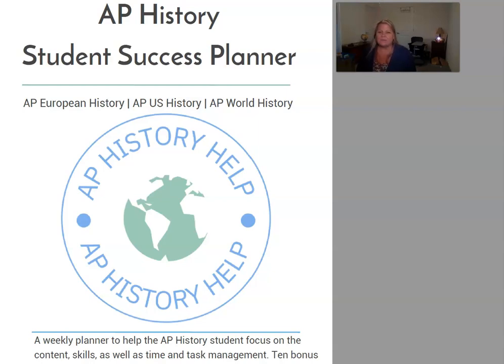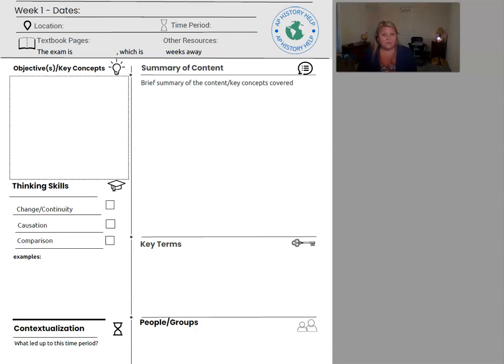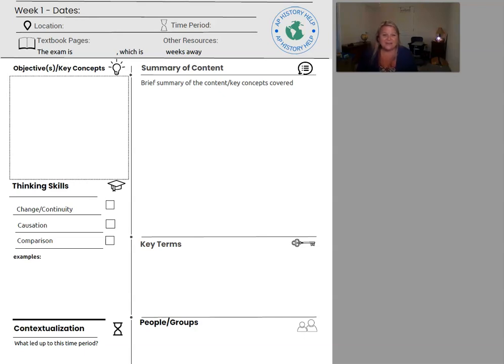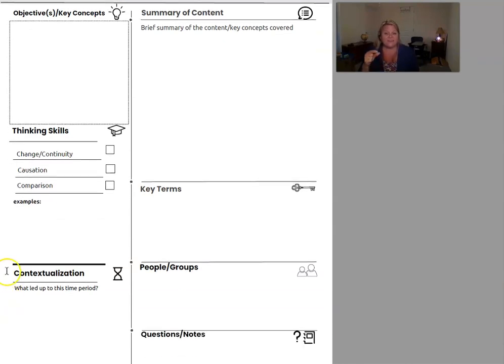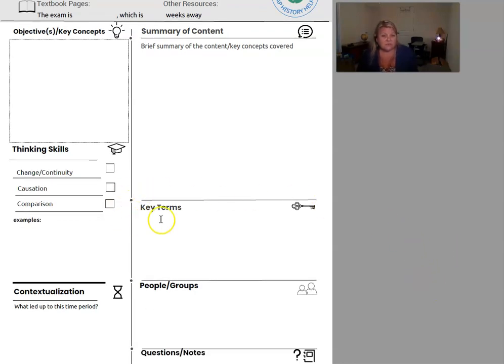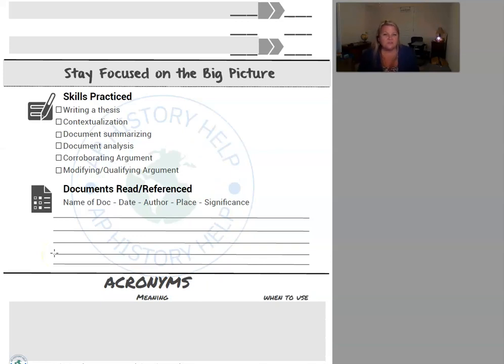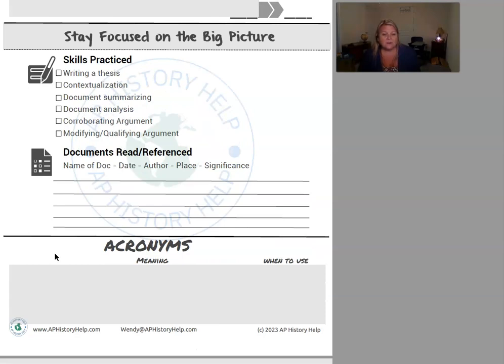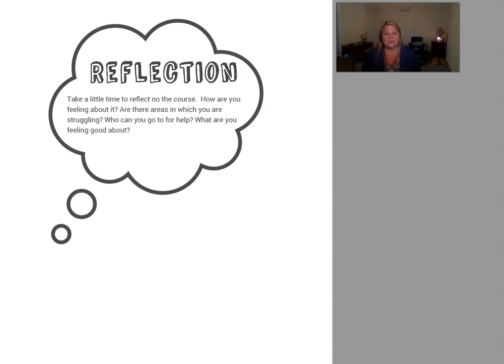AP History Success Planner Tutorial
Did you purchase the planner? Are you thinking about purchasing it? In this video, Wendy walks you through how to use each line of the planning sheets to maximize your success in the class and on the exam.